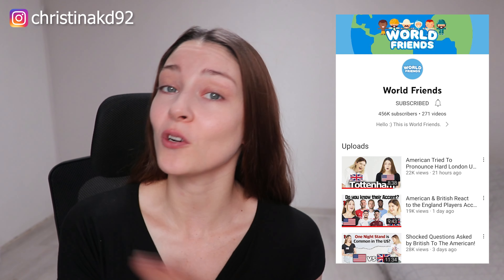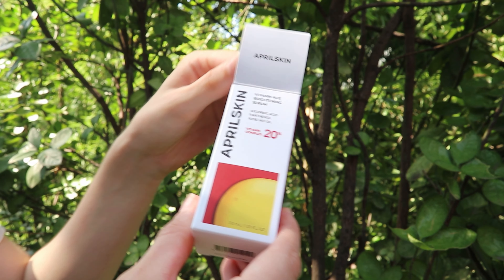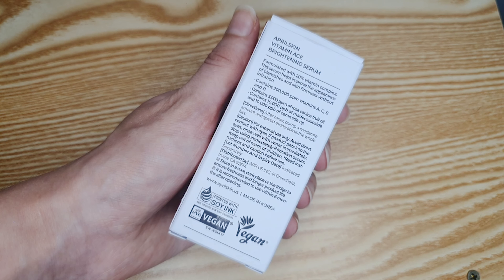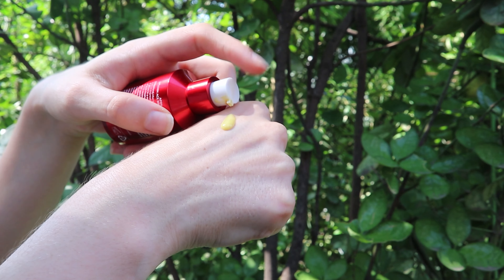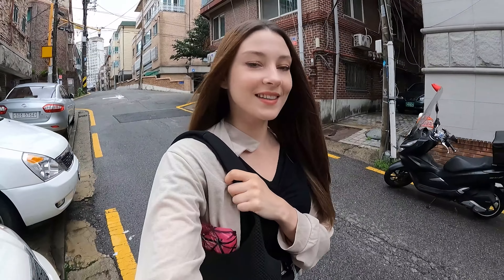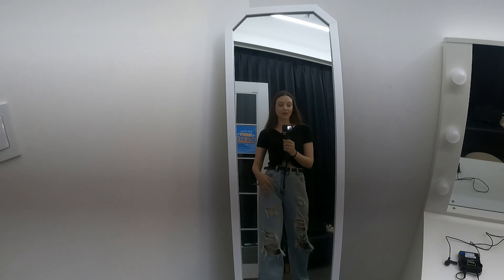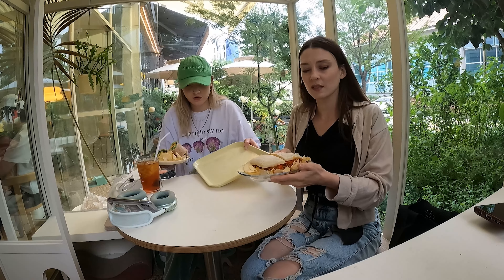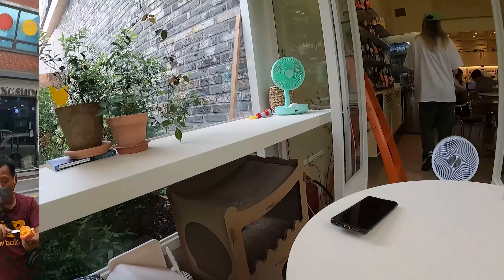Day in my life 🎥 | Skincare +YouTube shoot + visiting a new vegan restaurant🌱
Hey guys! In today's video I take you along to my day shooting with World Friends again with  @Laurenade  :)